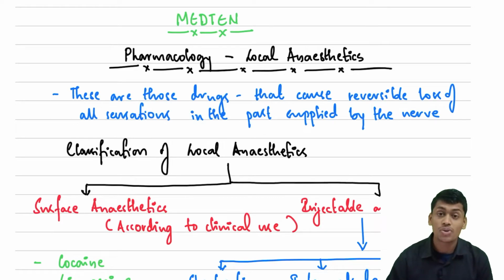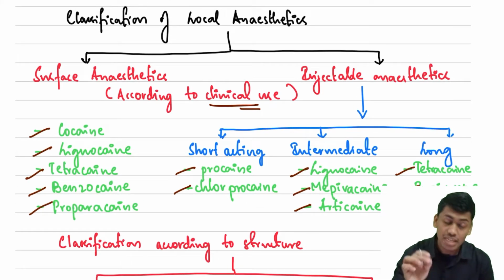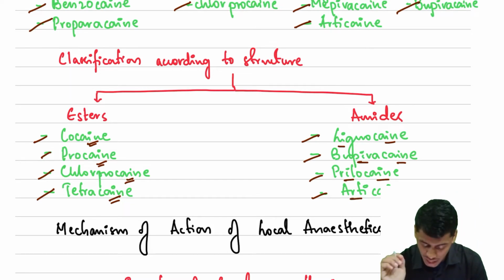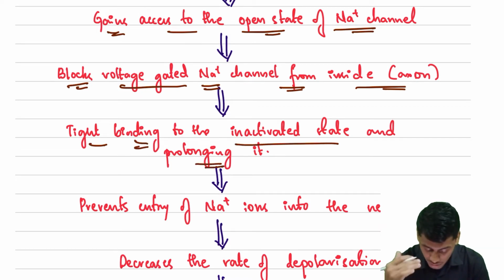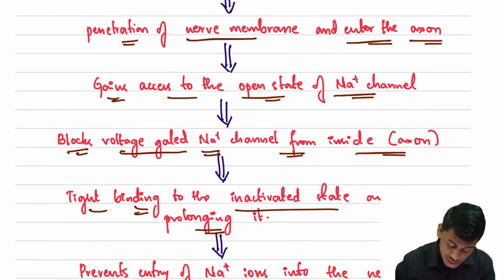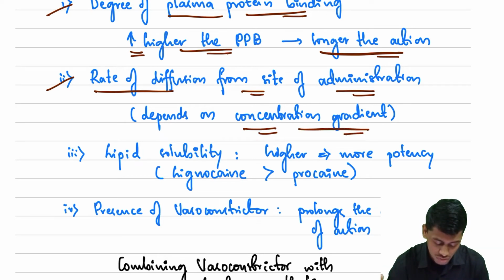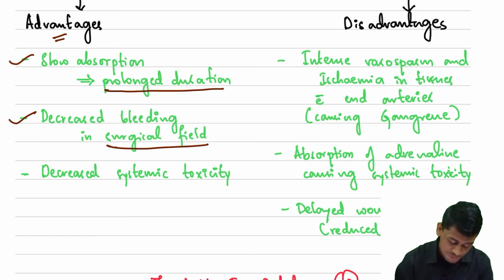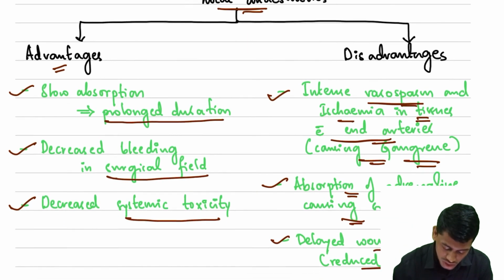Pharmacology Of Local Anaesthetics l Classification and Mechanism of Action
Hello people , hope you'll are doing well.

In this Channel I'll try to cover as many topics as possible in the given time and try my best to give you what's best.

I have another channel where in I'll be particularly focusing on medical life.

In this Channel we have

1) Anatomy: Abdomen and Lower Limb
2) Obstetrics: Fetal Skull and Female Pelvis
3) Pediatrics: History taking and Examination
4) Pharmacology: Central Nervous System ( Just Started )

AND MANY MORE TO COME ALONG THE WAY

Know me :
I am Abhishek Ghooli , a 3rd year medical student at Bangalore Medical College and Research Institute ( BMCRI )
Bangalore Karnataka.

It's my inner urge to teach you anything I learn along the way so that you benefit and I benefit.

Thank you and watch out on my another channel 🤞.